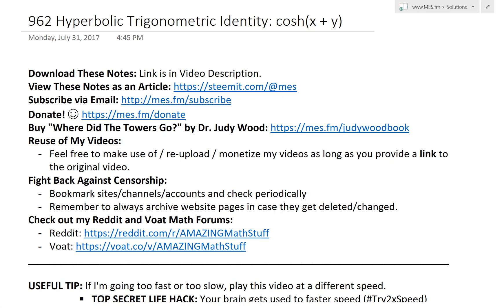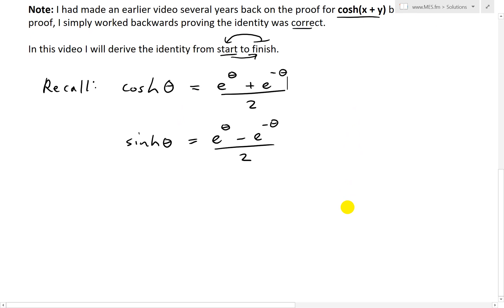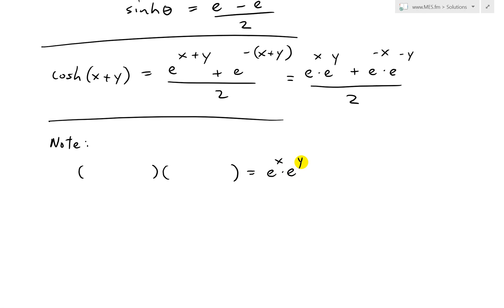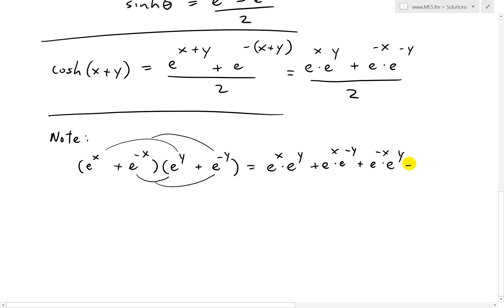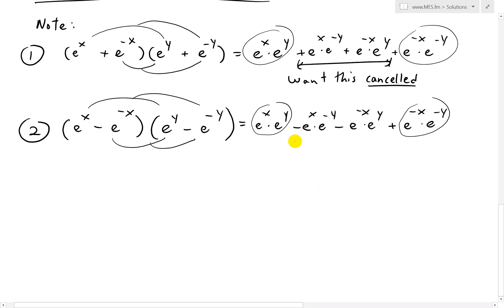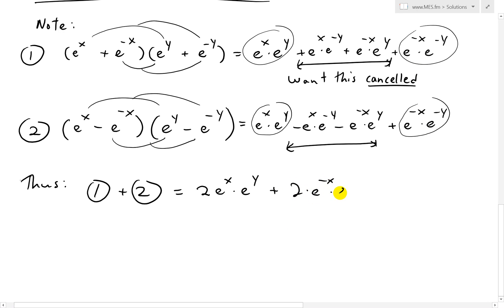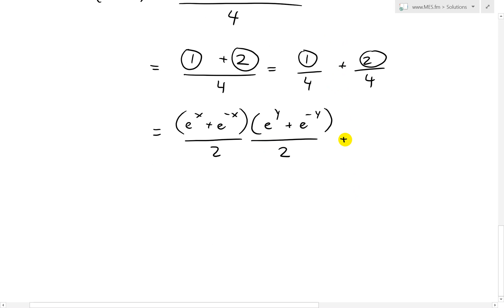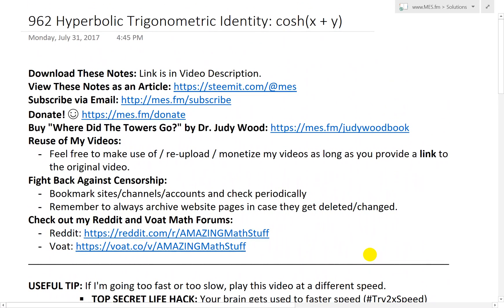Hyperbolic Trigonometric Identity: cosh(x+y)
In this video I go prove the hyperbolic trigonometric identity cosh(x+y) = cosh x cosh y + sinh x + sinh y. I had proved same identity several years back in my earlier video, but that proof simply involved back-calculating that the identity was correct. In this video though, I show how to go about proving the identity without knowing the final result. I show this by illustrating that the cosh(x + y) involves a multiplication of exponents, which can also result by multiplying cosh and sinh functions together in several variations. Thus I show how to reverse a foil expansion process and ultimately obtain cosh(x+y) in terms of cosh x, cosh y, sinh x, and sinh y. This is a very interesting proof video in that I show that we need to think ahead at what we ultimately want before we begin attempting to derive an identity; so make sure to watch this video!